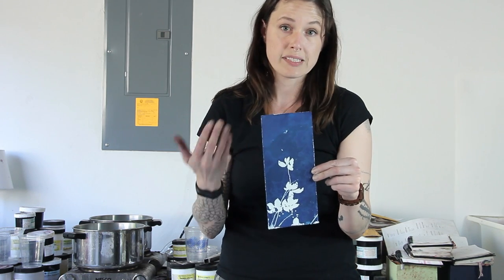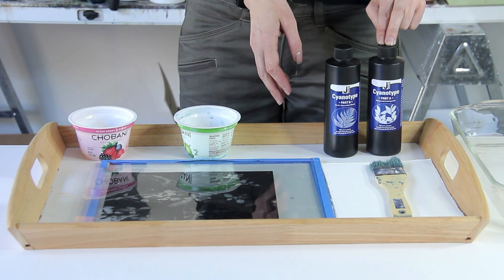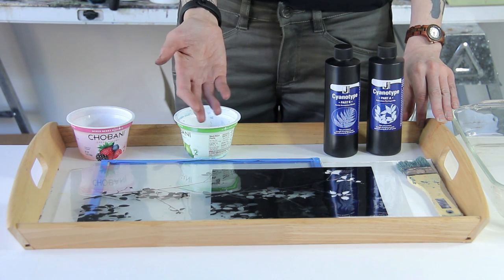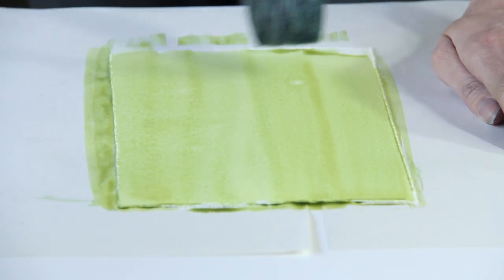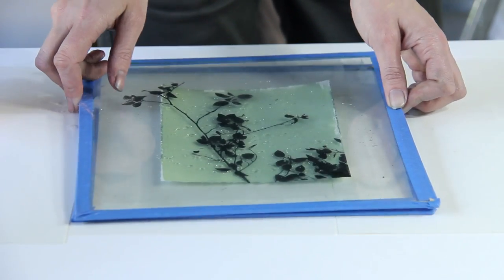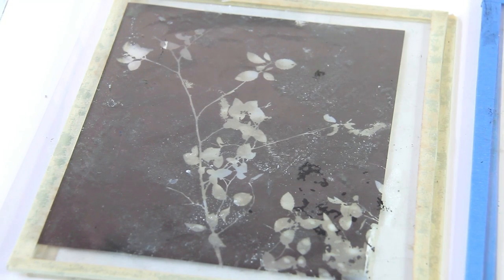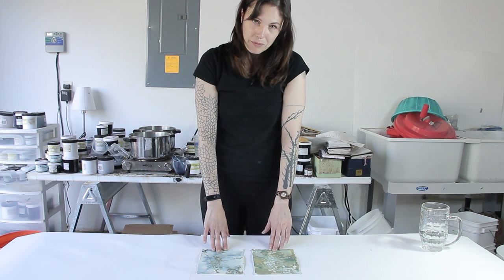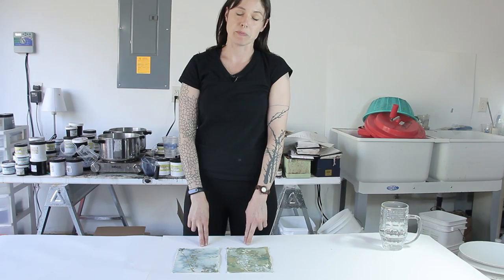The WetCyan (cyanotype) process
Traditional cyanotype prints are blue. wetcyan prints are. you never know. In this video I take the basic cyanotype process and turn it upside down.